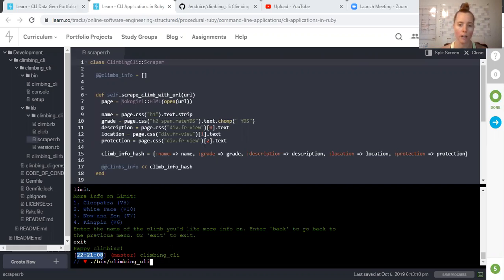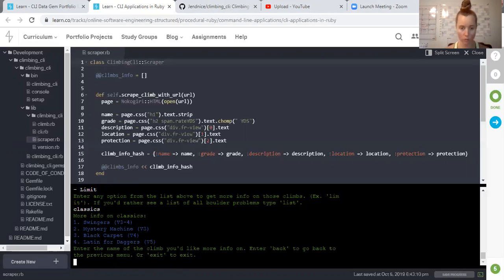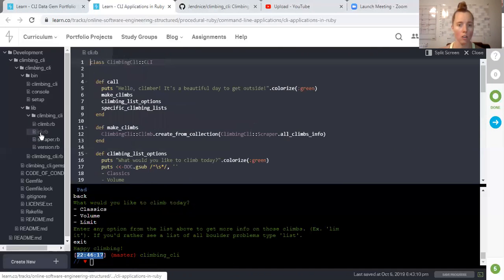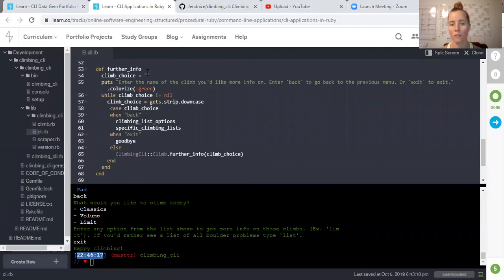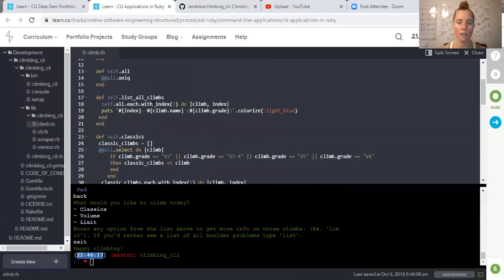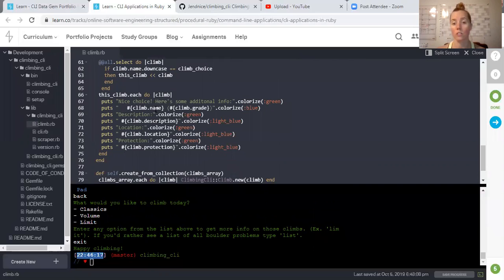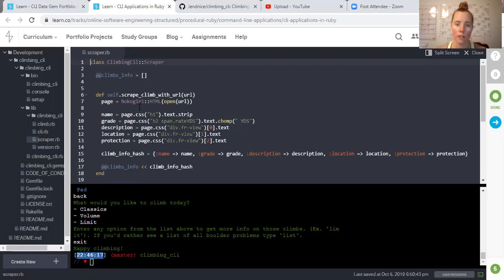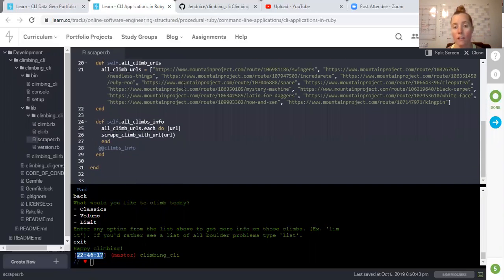Climbing CLI walk-through - Jennifer Nicely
Here's a video demo of the Climbing CLI I built. :)